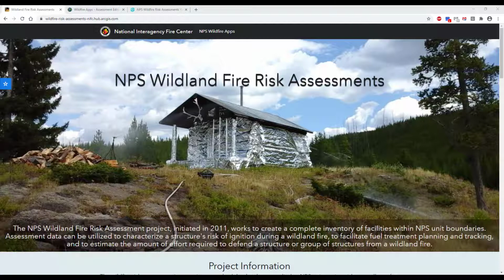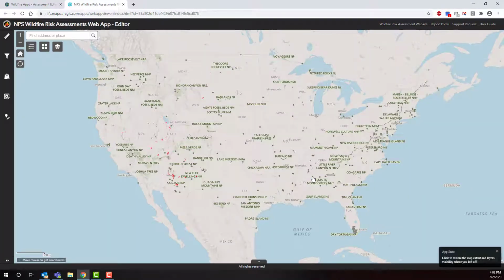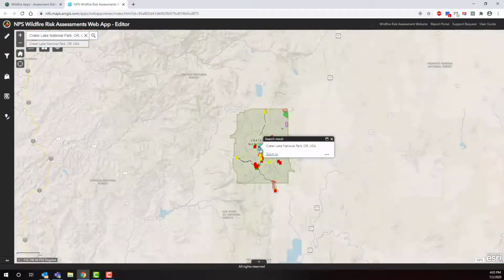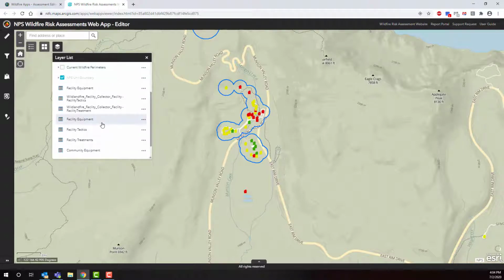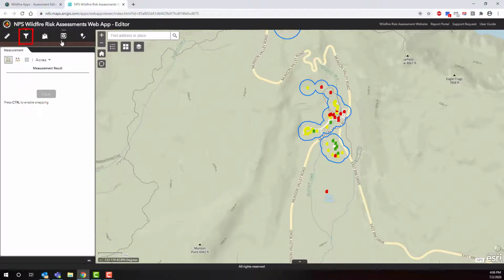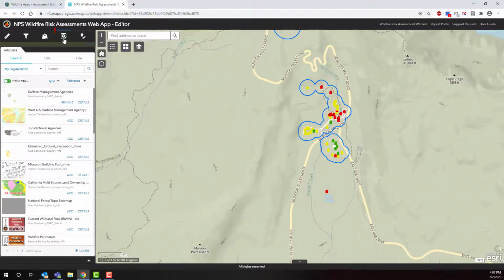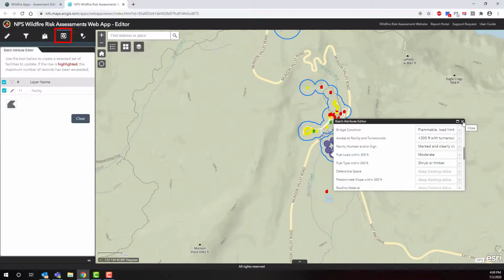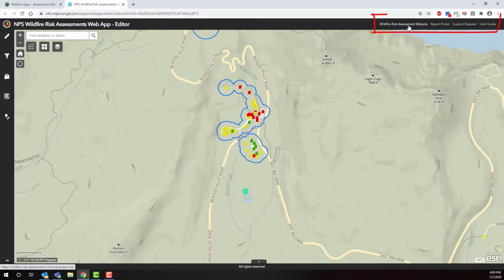National Park Service - Introduction to the NPS Wildfire Risk Assessment Web App - Editor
More information about the National Park Service Wildfire Risk Assessment project can be found